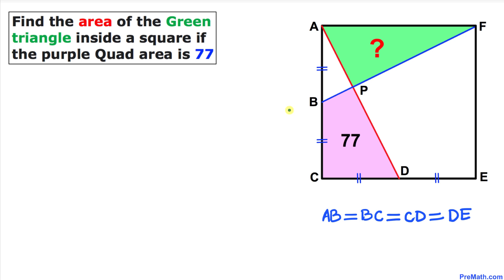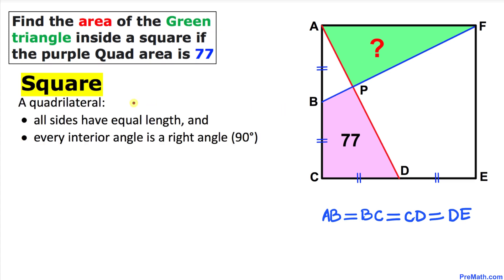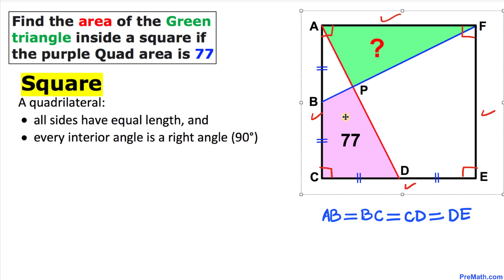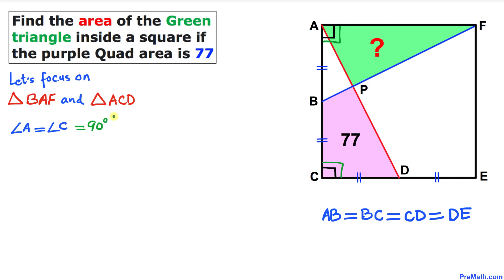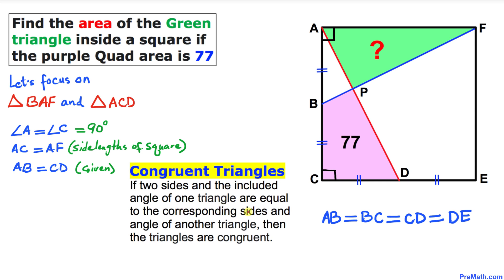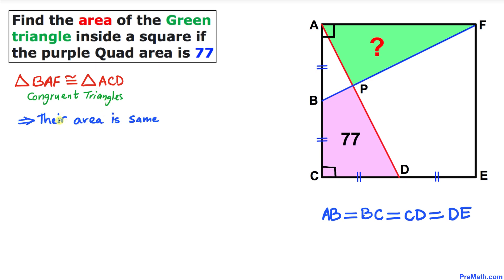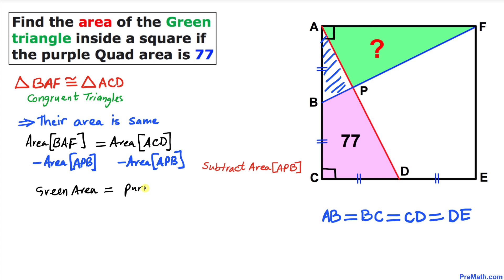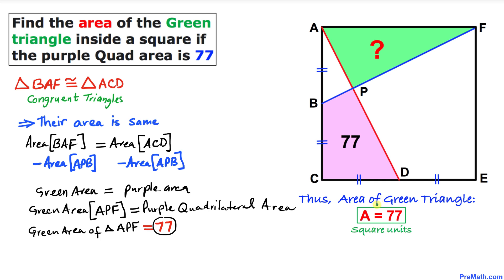Find the Area of the Green Triangle inside a Square if the Purple Quadrilateral has an Area of 77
Learn how to find the area of a triangle inside of a square by using Congruent Triangles with PROOF. Step-by-step explanation by PreMath.com